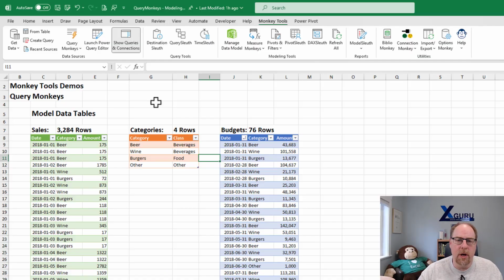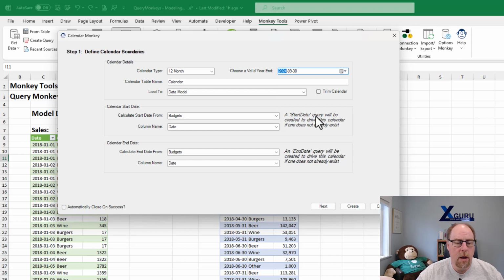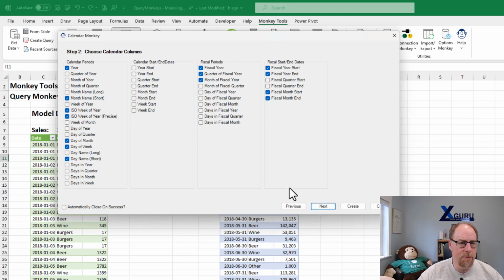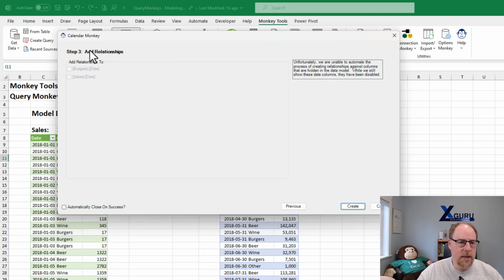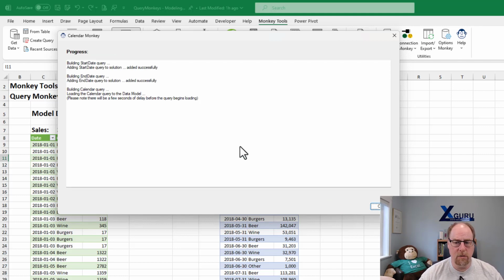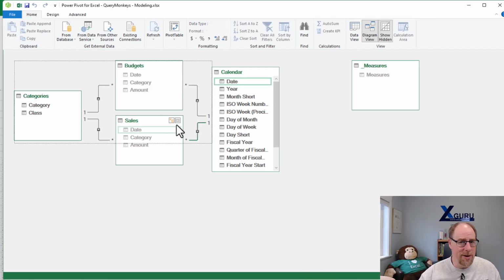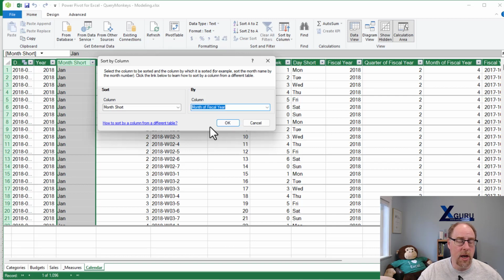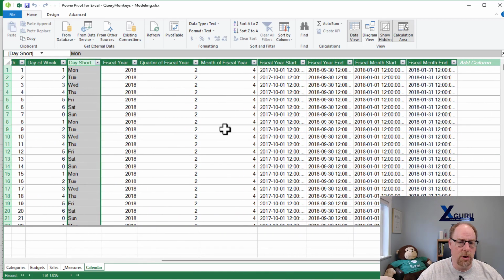Using Monkey Tools - Building dynamic 12-month non-std year end calendar tables with ease!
One of the essential data model components for any type of calendar intelligence is building a dedicated Calendar table for your Power Pivot model. While it is always best to connect directly to the "blessed" version of the calendar from your IT department, what if they don't provide one? In this video, we'll look at how Monkey Tools Calendar Monkey allows you to VERY easily set up a customized calendar table that dynamically refreshes to cover the entire fiscal year(s) you data spans - even if your year ends on a day other than December 31st of each year.  And the best part?  It will automatically expand every time you refresh your data model!

100% user interface driven, 0% coding, it creates the required Power Query for you - resulting in a solution that is 1000% awesome! You definitely need to meet this monkey!